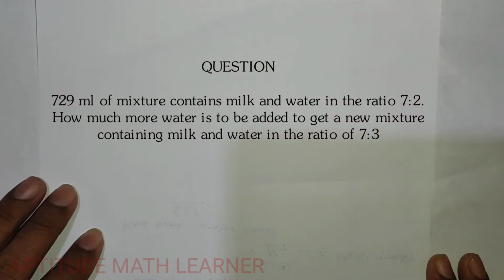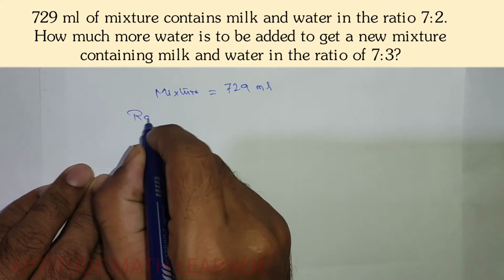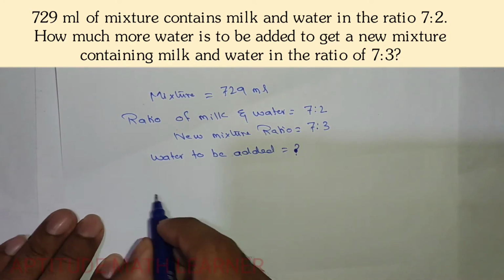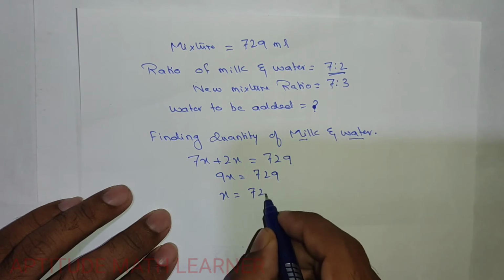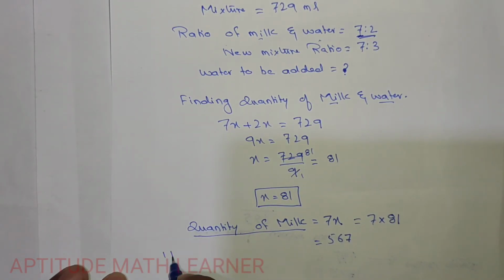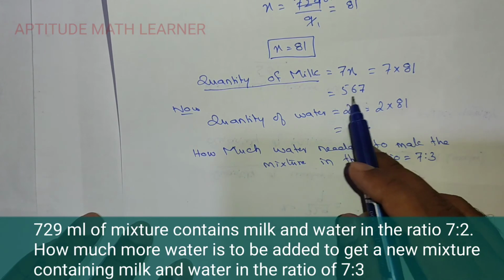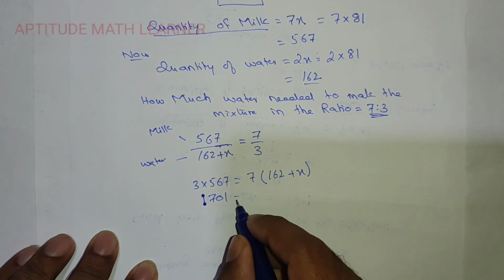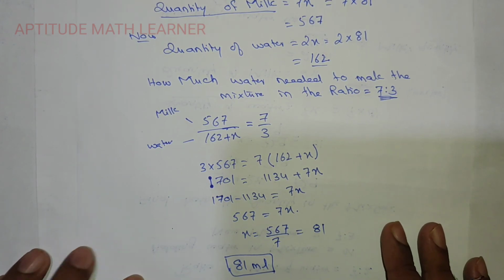729 ml of mixture contains milk and water in the ratio of 7:2. How much more water is to be added..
729 ml of mixture contains milk and water in the ratio of 7:2. How much more water must be added to get a new mixture containing milk and water in the ratio of 7:3?